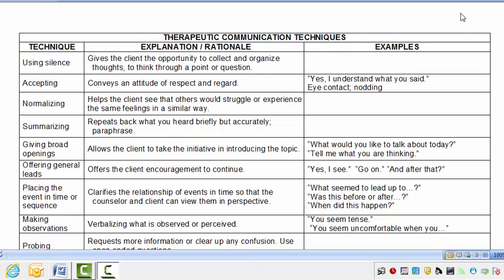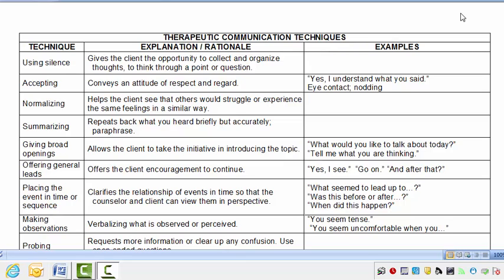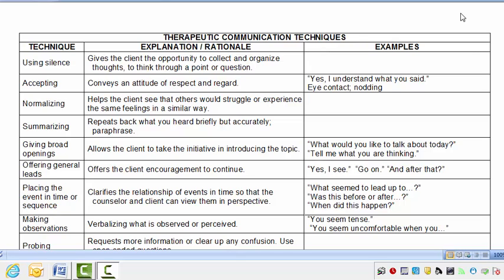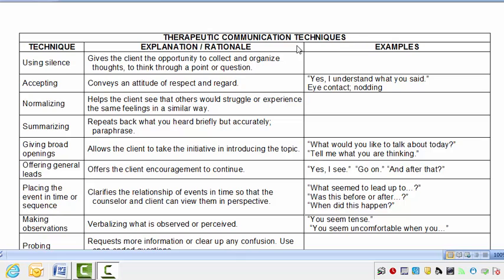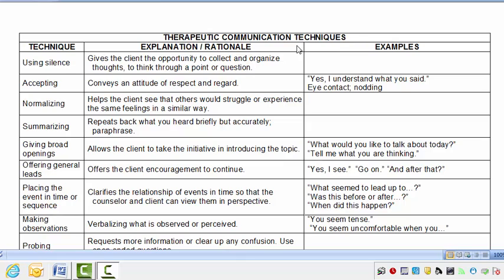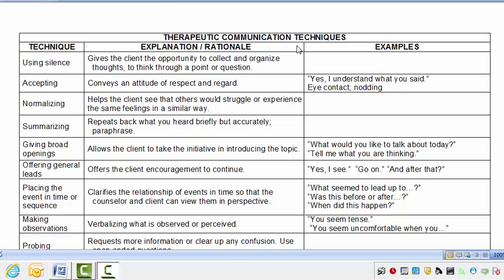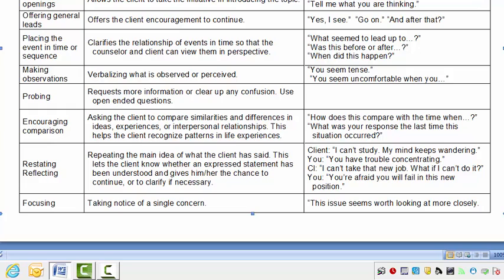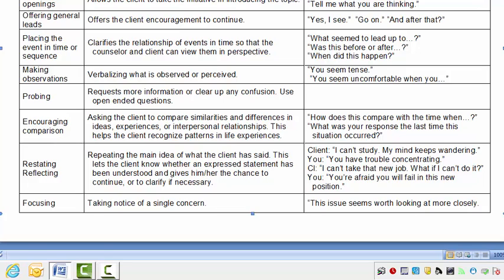Communication Techniques 1